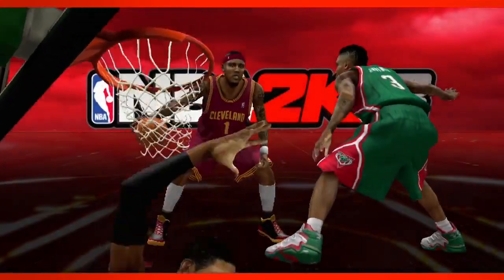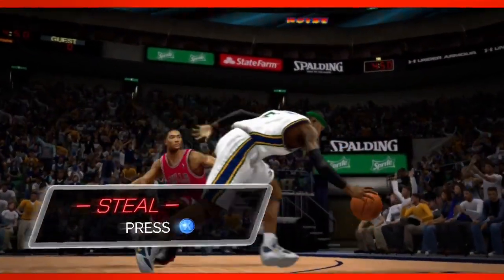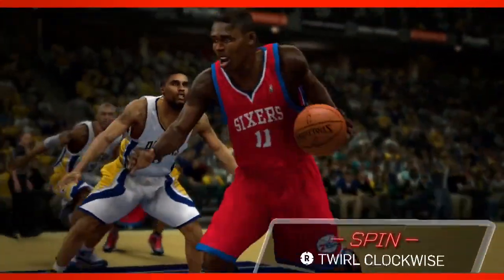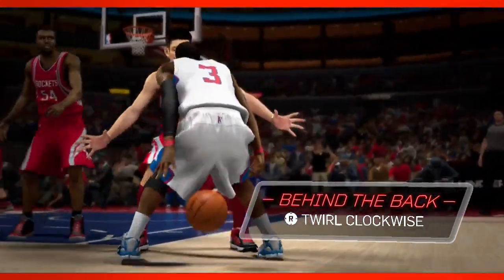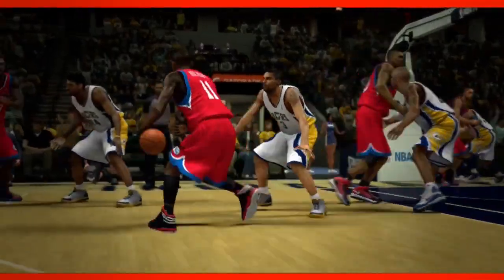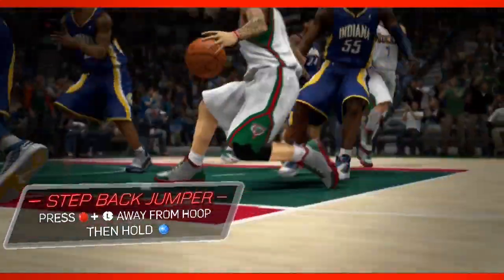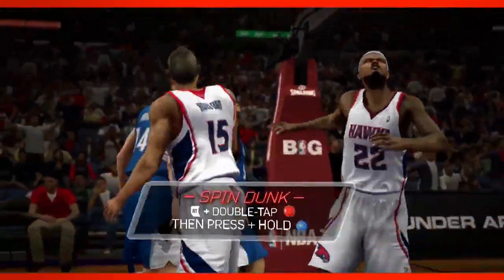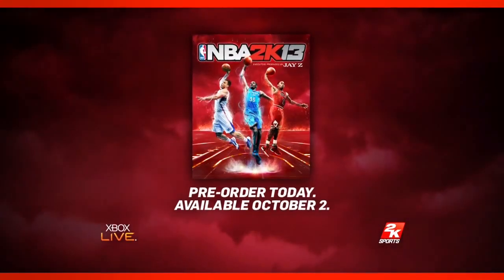NBA 2K13 Controls Trailer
This is the 1st demonstration of the new control system. Here's a few things not shown by 2K.

Double tap the B button at any time to manually flop.
Left Trigger + A is used to force your guy to manually throw a bounce pass
When you hold LT you will turn the right stick into the shot stick like previous years